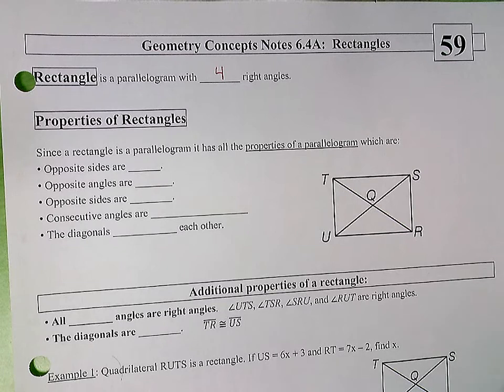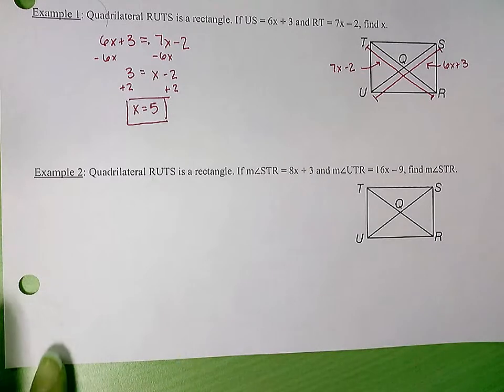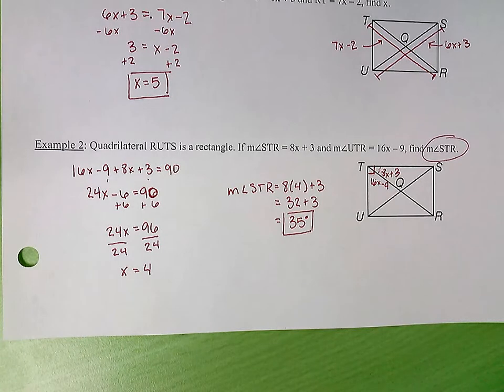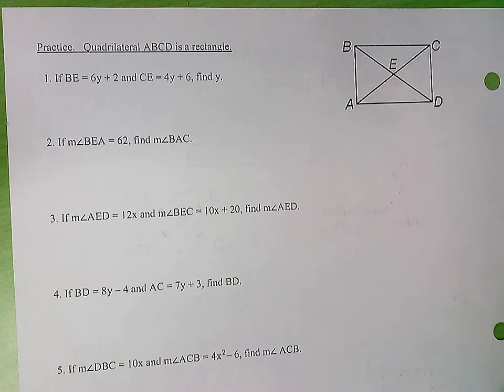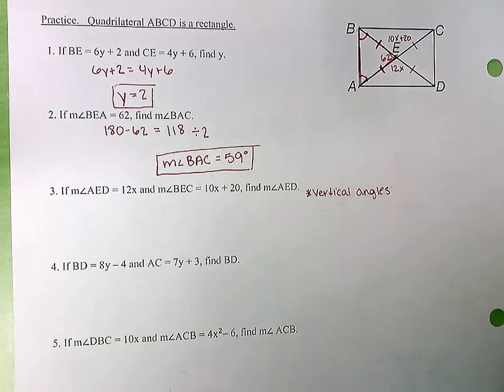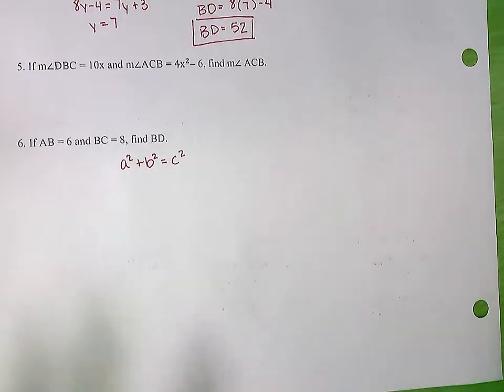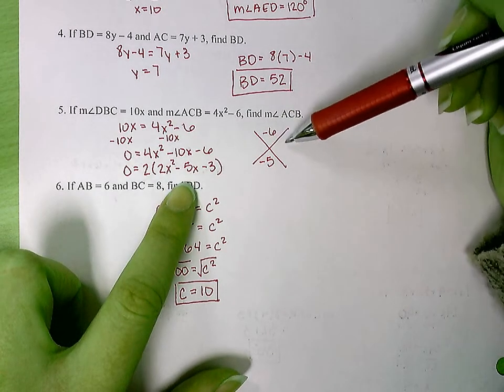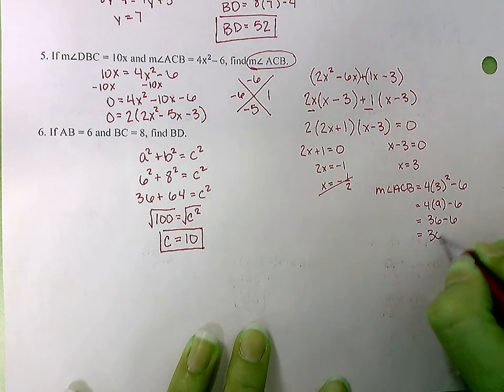Lesson 6 4A